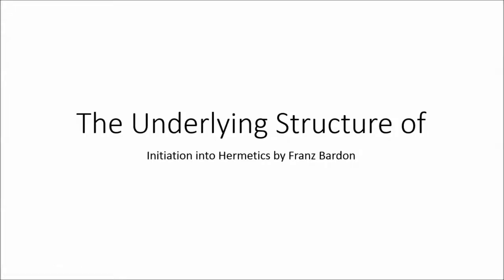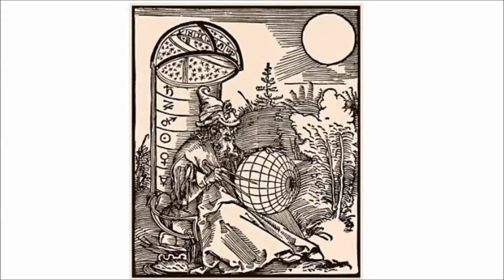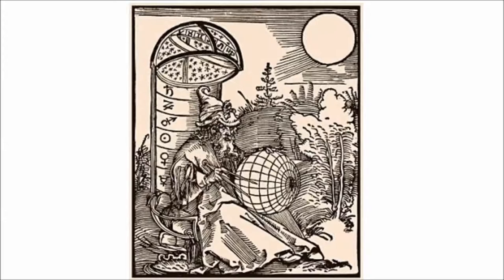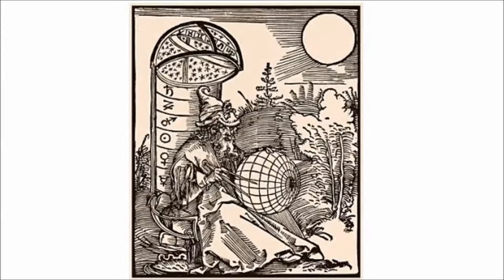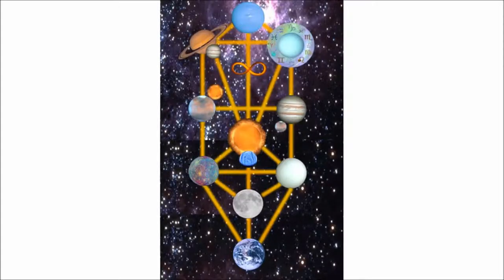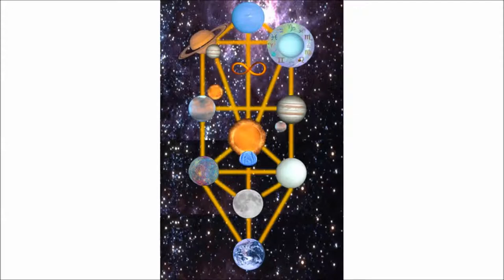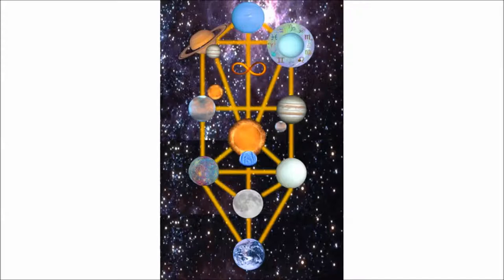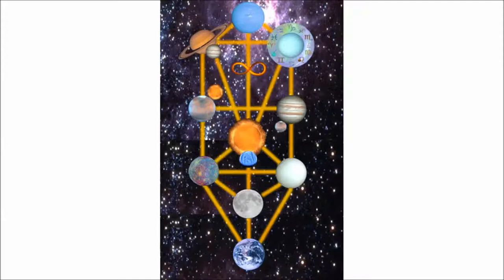The Underlying Structure of Initiation into Hermetics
Many people are aware of the course of instructions written by Franz Bardon called Initiation into Hermetics. Few, however, are aware that it has an underlying kabbalistic structure corresponding to the tree of life with the 10 steps reflecting the 10 sephiroth.